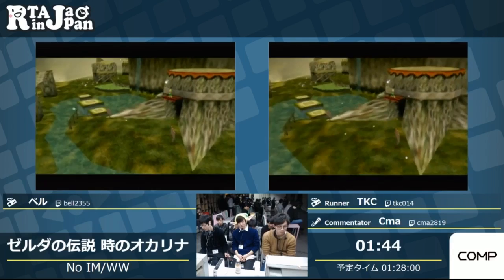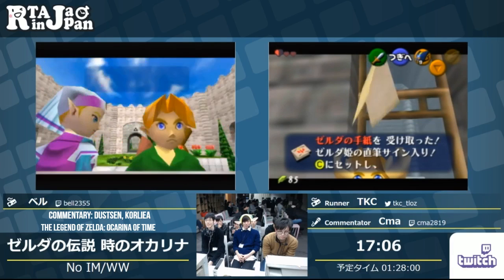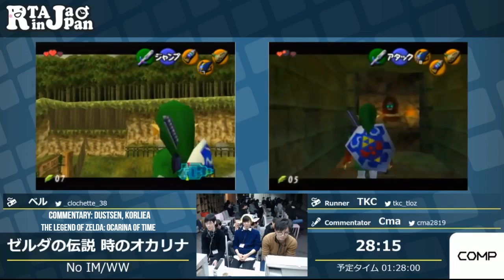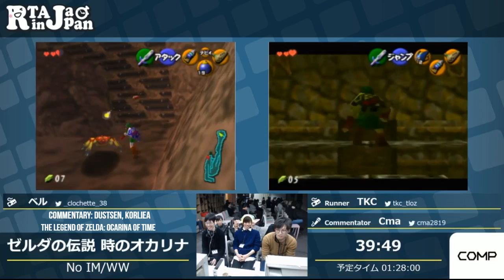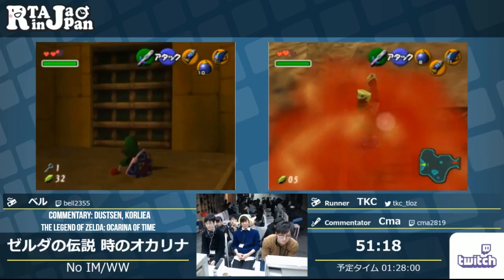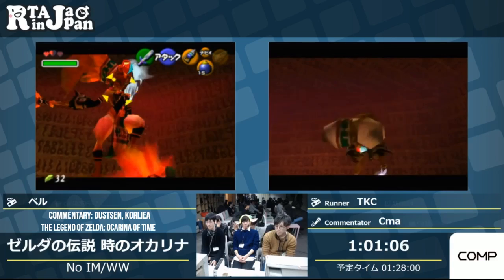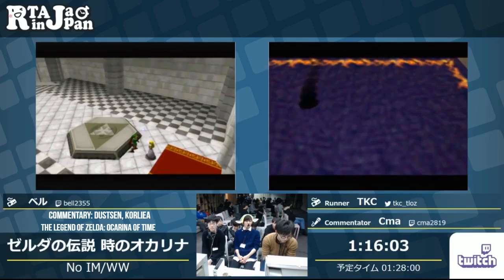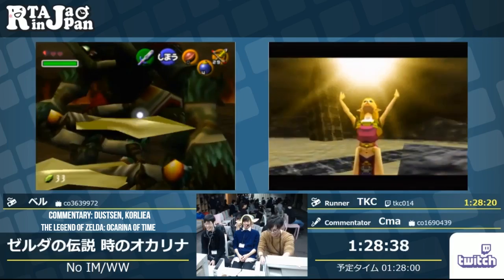Ocarina of Time Race by Bell and TKC. RTA in Japan Marathon 2017